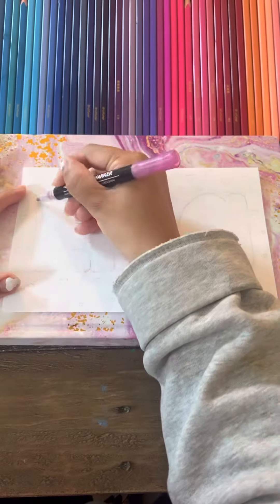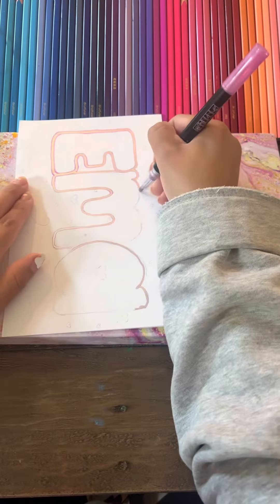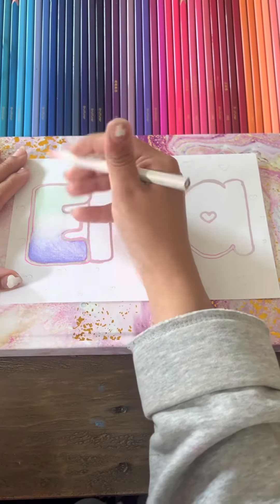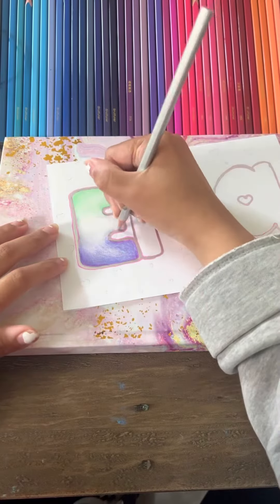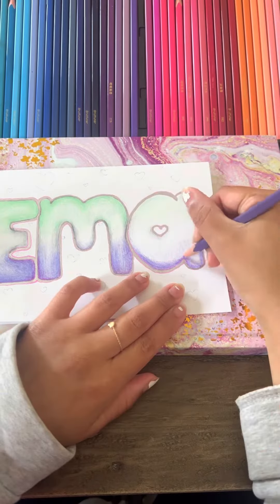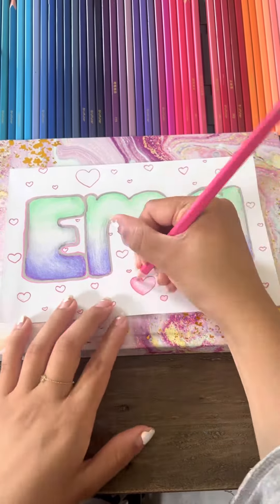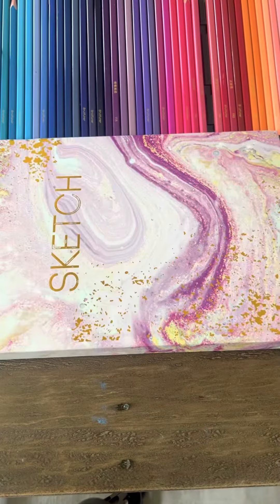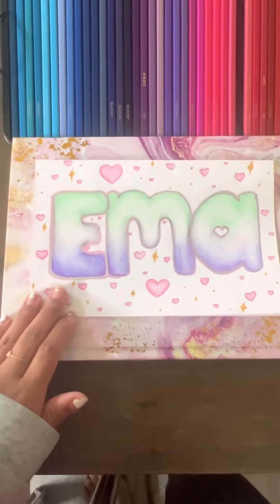Lets draw: Calling on Ema and Nadire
Hey guys!!
I'm so happy to post this beautiful bubble letter video!! it has a really fun theme.

and share this it really helps me a lot. xoxoxoxox